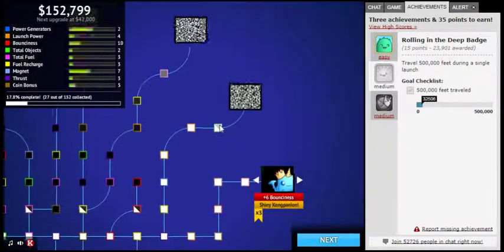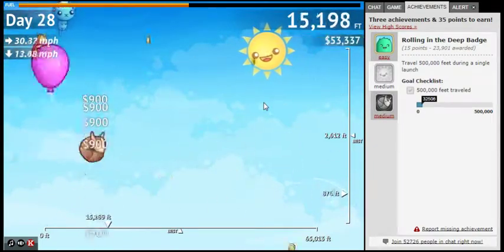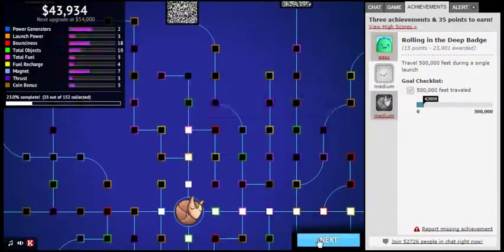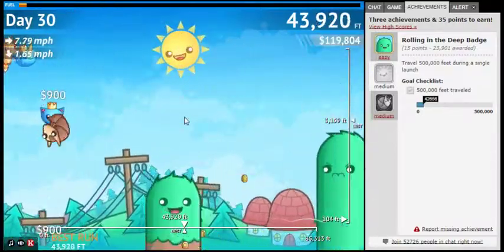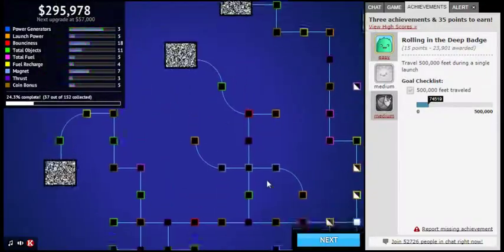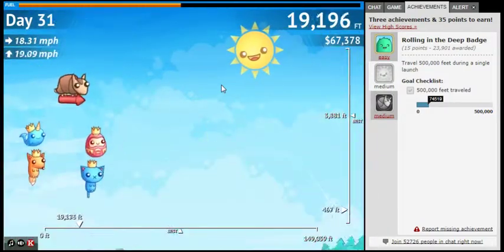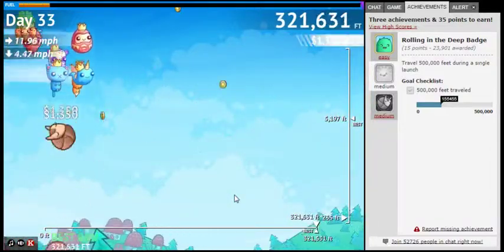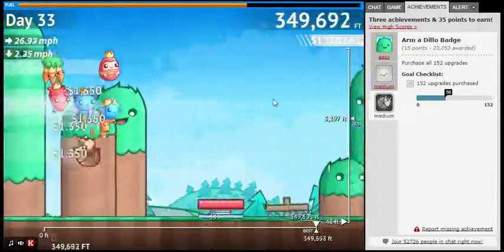Badge Quest 11 - Curl Up and Fly! Part 2 - Perpetual Motion Armadillo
Welcome to Curl Up and Fly! A game where you launch your armadillo as far as you can! This is a launch game with a few twists… fly and dive to collect coins and avoid mines/balloons while floating.

If you are unsure what I am talking about when I say badge, I am talking about the Kongregate Achievement system, where you earn points and level up by earning badges.

If you have any badges you think I should try throw them down in the comments, and I will attempt them for you,